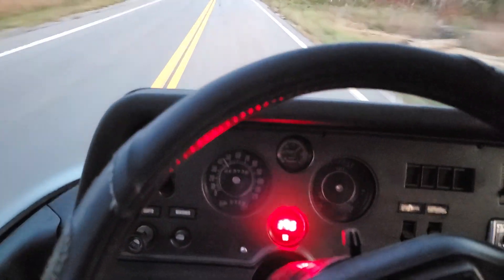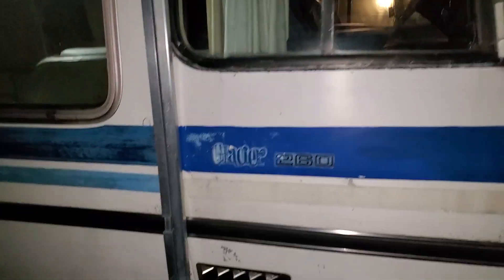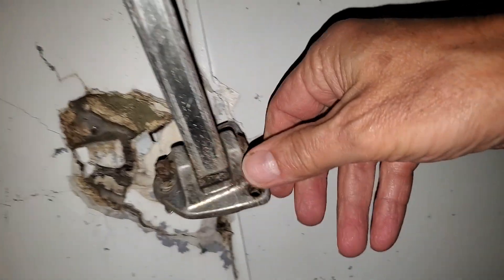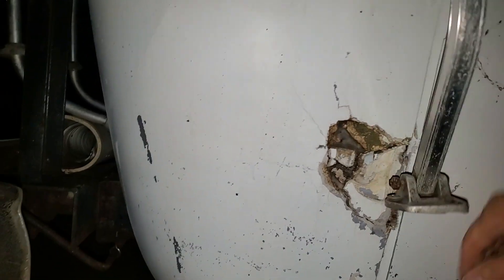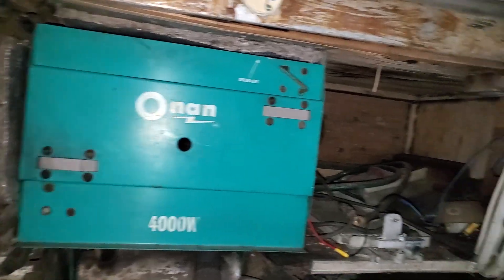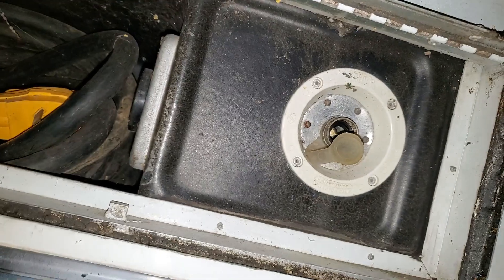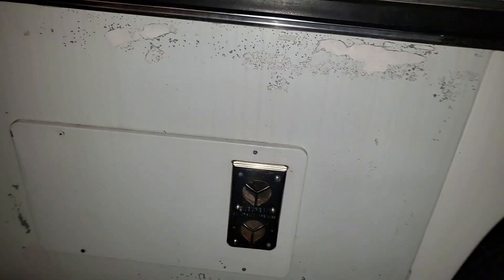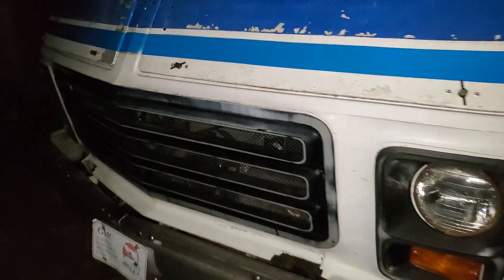GMC Motorhome part 1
We just bought a 1973 GMC Motorhome on a whim. I was looking through a local internet site and came across what looked like a good deal. I don't know anything about Motorhomes but I managed to get it home. It was a harrowing experience as the engine is not running good. Also, it has no dashboard lights, gas gauge and temp gauge don't work. It is leaking coolant, battery went dead, but miraculously started, and somehow I made it home. She even started to run better the closer I got to home.